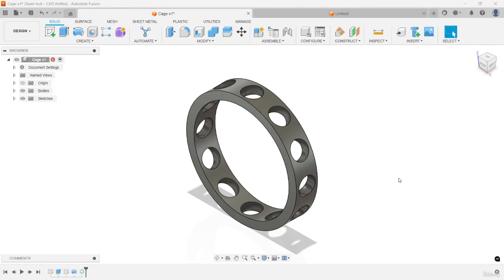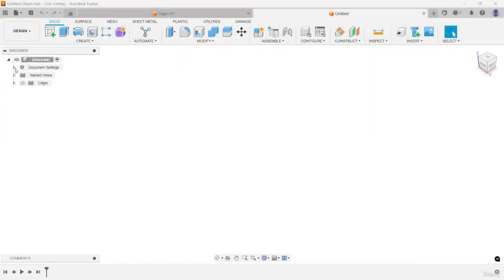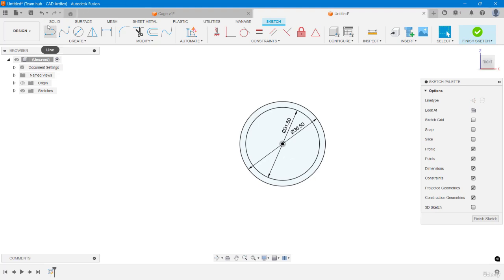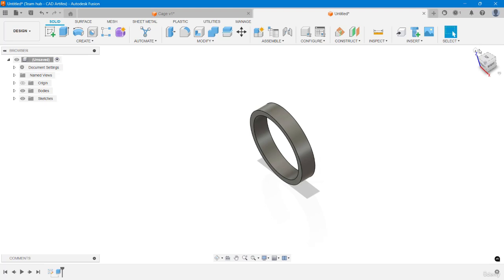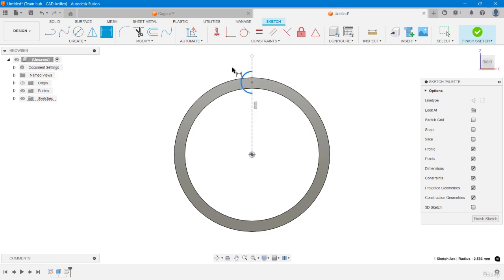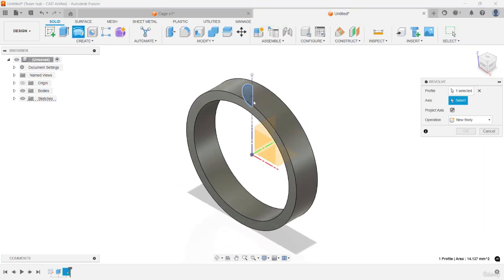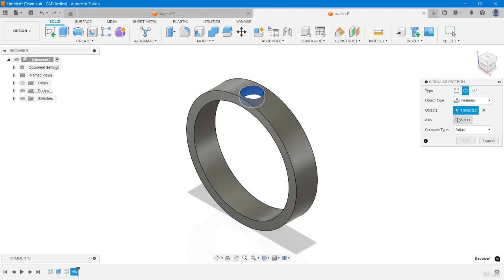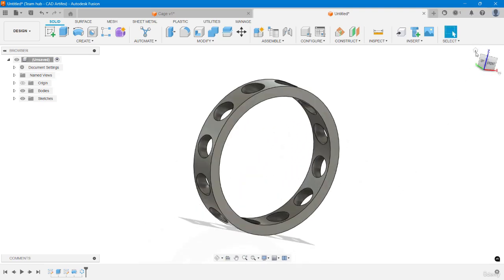FUSION 360 COMPLETE COURSE 2026, PART 31: BEARING ASSEMBLY - CREATING THE CAGE (PART 2)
Welcome to Part 31 of our Fusion 360 Complete Course!

In this tutorial, we continue our Bearing Assembly project by Creating the Cage (Part 2). The cage is a critical component that maintains the spacing between the rolling elements, ensuring reduced friction and balanced load distribution. This lesson is fundamental for mastering intricate industrial CAD, CAM, and CNC modelling workflows.

What you will learn in this video:

Detailed 2D sketching and circular patterning for the Cage geometry.
Modelling accurate pockets for ball or roller placement.
Establishing correct mechanical clearances for smooth operation.
Applying industrial tolerances for precision-fit assembly components.
Download Practice Drawings: Access the 2D drawings and exercise files for the Bearing Assembly here: [Insert Link to Your Drive/Files]

Full Course Playlist: Stay on track with your learning and watch the full series here: [Insert Link to Your Course Playlist]

About CAD CAM CNC VMC Training: Our channel is dedicated to providing industry-standard technical education in CAD modelling, CAM toolpath generation, and CNC/VMC programming. We aim to equip you with the advanced skills required for modern manufacturing and engineering.

If this tutorial helps your journey in mastering Fusion 360, please: ✅ Like the video and share your feedback in the comments.